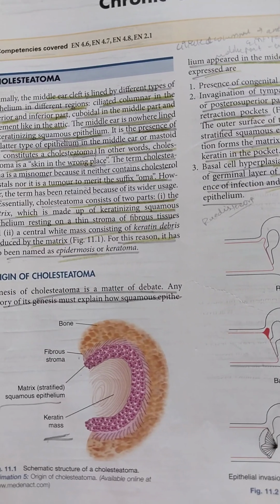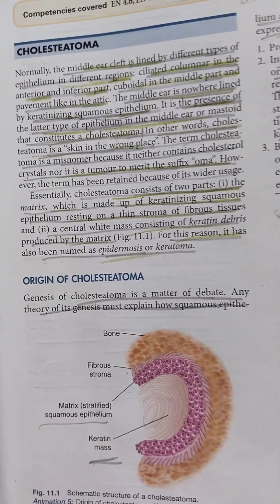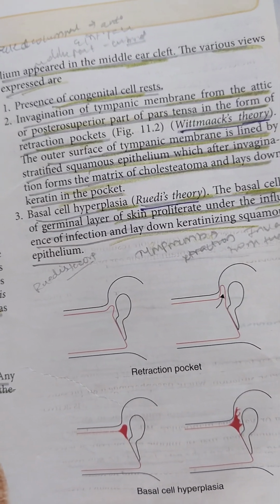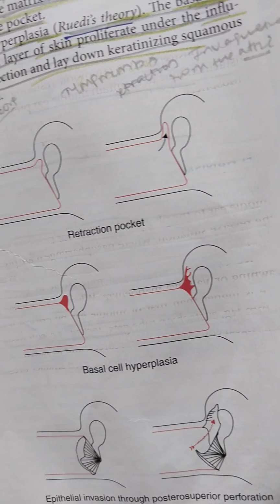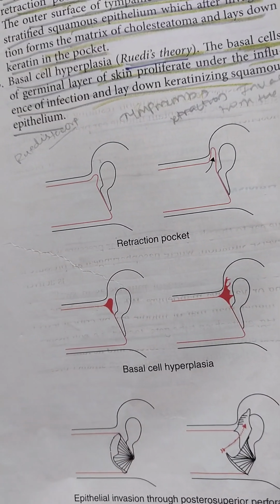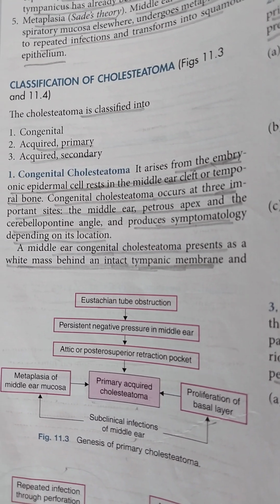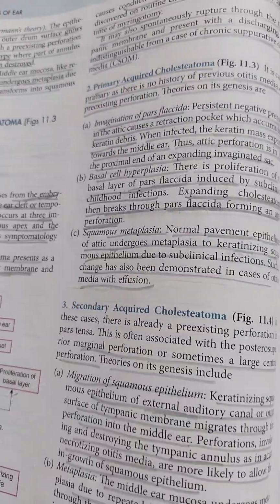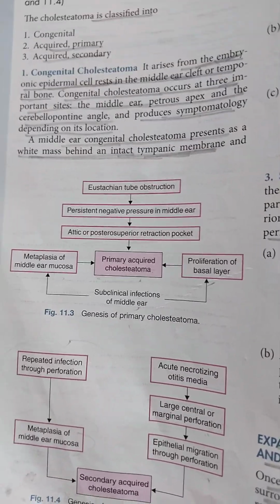CHOLEASTEATOMA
lets discuss about choleasteatoma@ ENT